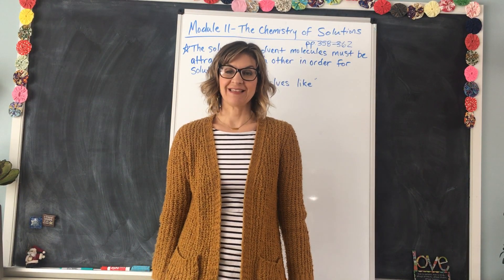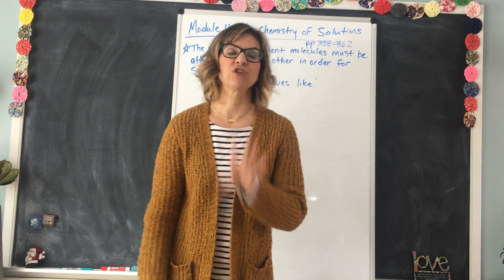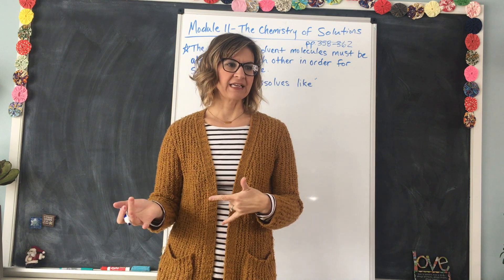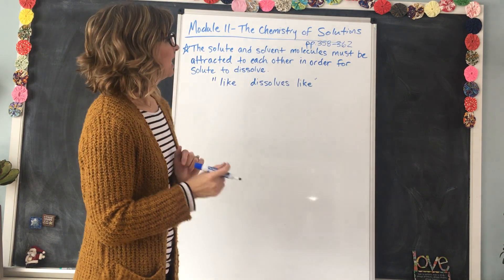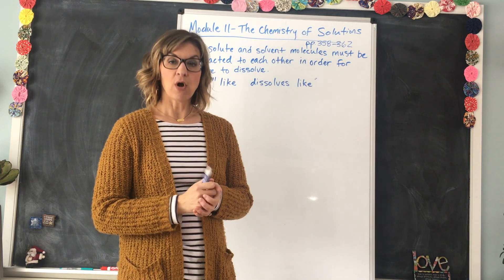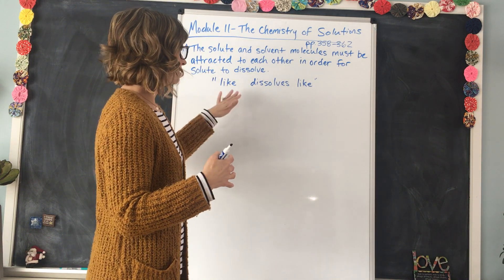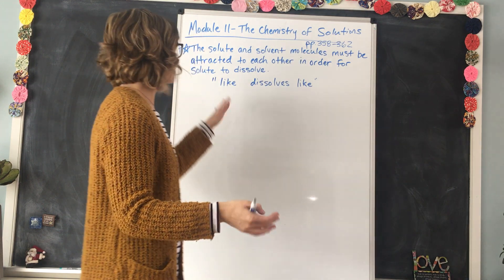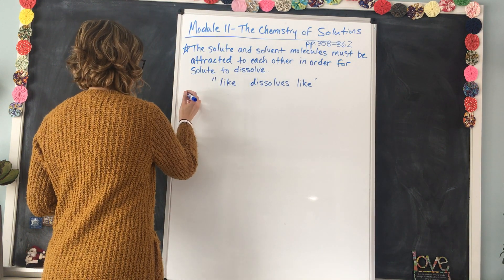Apologia Chemistry Module 11B, pp. 358-362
Solubility